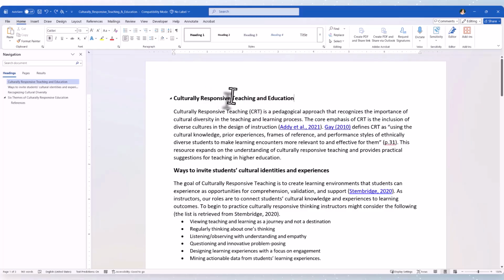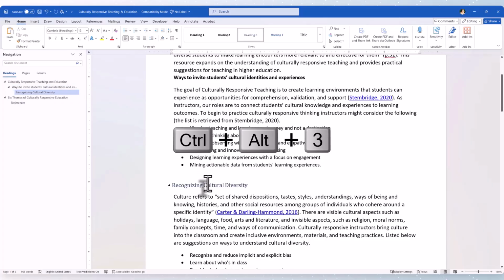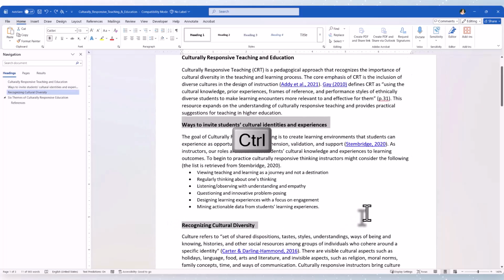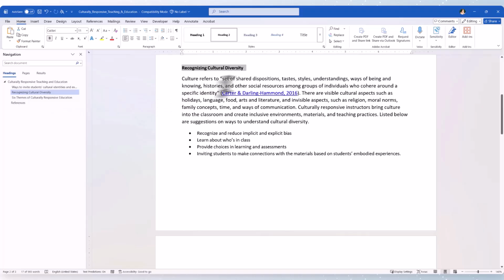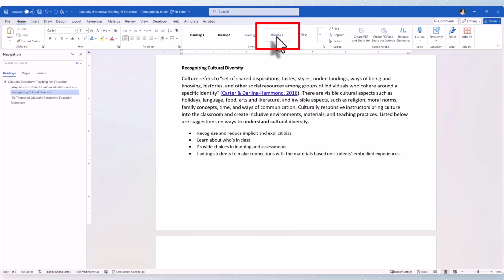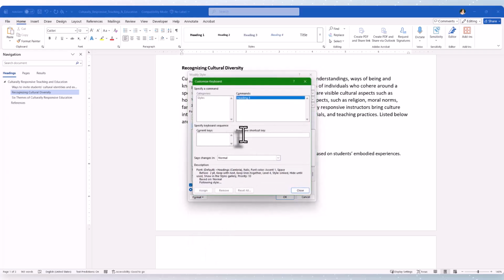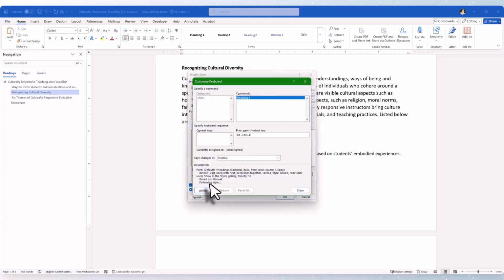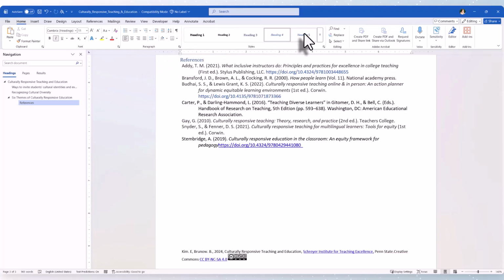Quick Tips - Word Format Style Shortcuts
Watch today's Quick Tip to learn a faster way to change the formatting style of lines in a Word or GoogleDoc document from one to another using your keyboard.  Learn how to change multiple parts of a document into new styles at one time, and how to create a new keyboard shortcut for styles you use often but aren't already set with a default shortcut.

Intro - 0:00
Ctrl+Alt - 0:27
Change multiple - 1:00
Update Keyboard Map - 1:56